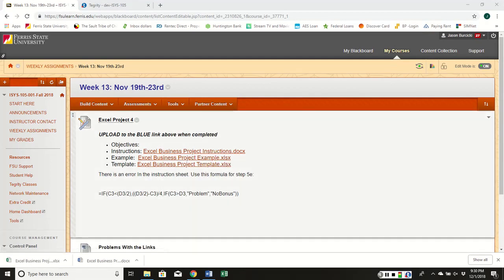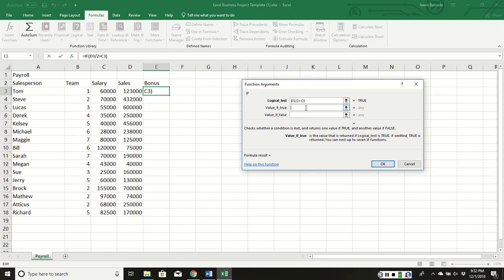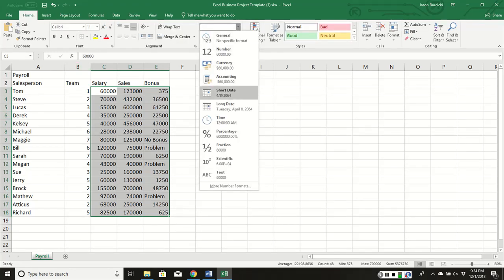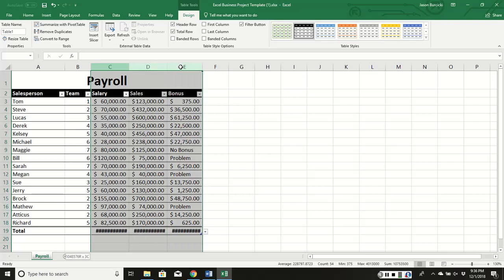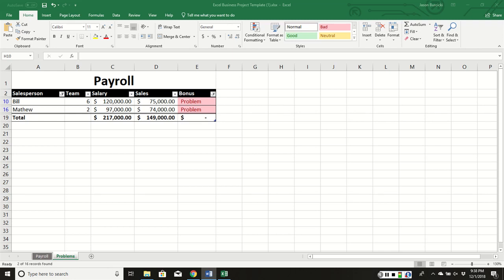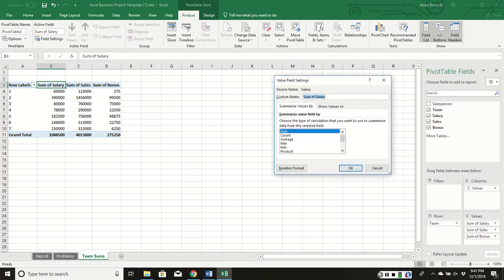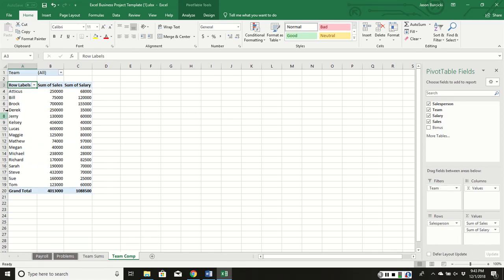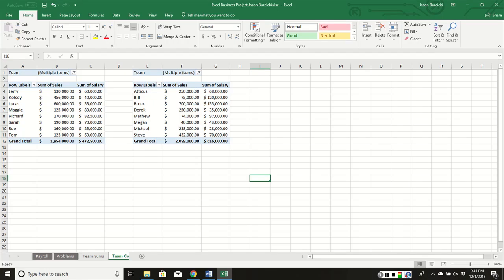Excel Business Project Instructions